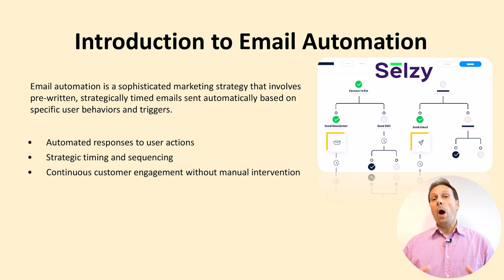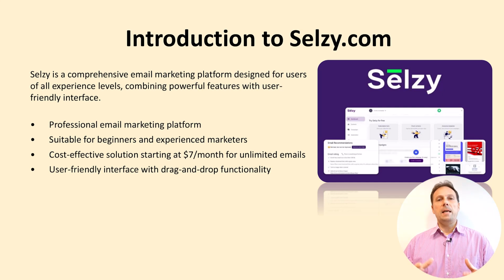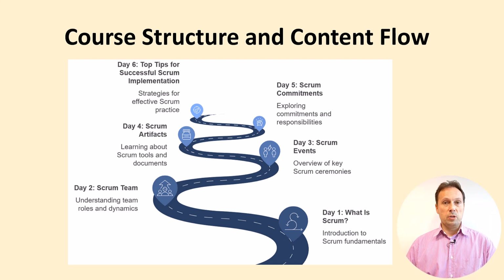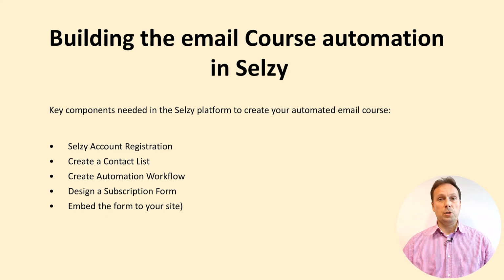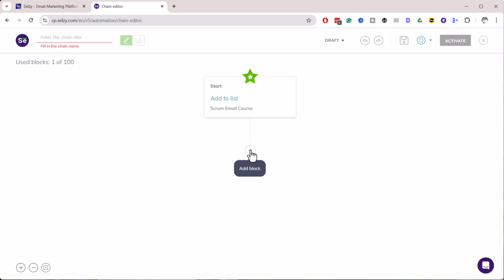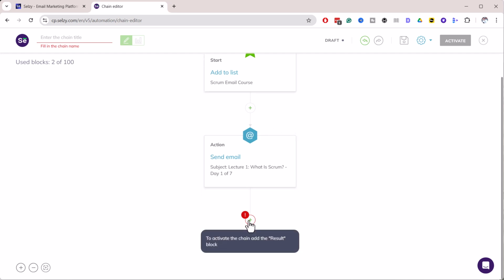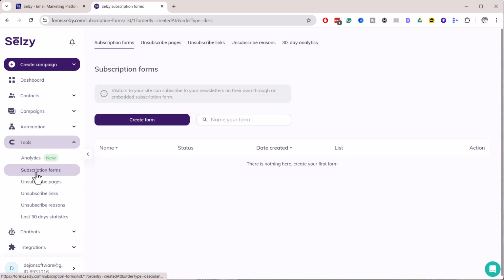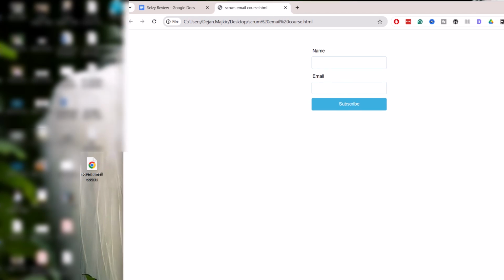Boost Your Leads with Email Automation for Course Creators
This video tutorial by Dejan Majkic (@dejansoftware)  shows you how to automate your email marketing with Selzy, a powerful platform specifically designed to help course creators like you build a loyal audience and generate leads more efficiently.

Tired of relying on social media's ever-changing algorithms?  Email marketing offers direct reach and control, allowing you to nurture relationships with your students directly.

Dejan walks you through the process of creating a 7-day automated email course using Selzy's user-friendly interface. You'll learn valuable step-by-step instructions and see how Selzy makes email marketing easy and effective.

★Table Of Contents:

00:00 Video Overview
00:51 Why does Email Marketing work?
01:26 Email Marketing Advantages over Social Media Marketing
02:18 Email Analytics
02:18 Building Audience with Email Marketing
02:38 Introduction to Email Automation
03:24 Common Automation Triggers and Sequences
03:41 Email Automation for Course Creators
04:01 Building Your Audience Through Value-First Approach
04:16 Creating Effective Email Sequences
04:39 Email Automation Benefits
04:54 Introduction to Selzy.com
05:08 Key Features of Selzy.com
05:59 Support at Selzy.com
06:17 Email Course Automation Overview
07:02 Email Course Structure and Content Flow
09:01 Building the Email Course Automation in Selzy Step-by-Step
20:01 Conclusion

But wait, there's more! Dejan emphasizes the importance of building an audience before going for the sale. He also highlights Selzy's affordable plans and outstanding customer support as key benefits for course creators on a budget.

Ready to take your email marketing to the next level?

Level up your online presence by ditching the generic email and creating one that reflects your brand.

★Benefits:
Collaboration: Use other Google Workspace apps to share calendars, documents, and more with your team.

★NEED HELP? DON'T SWEAT IT!
Even if you're not tech-savvy, we've got you covered.  Get our professional assistance with domain registration, email configuration, or even automating your emails with Selzy! Just fill out the form and let us know how we can help.